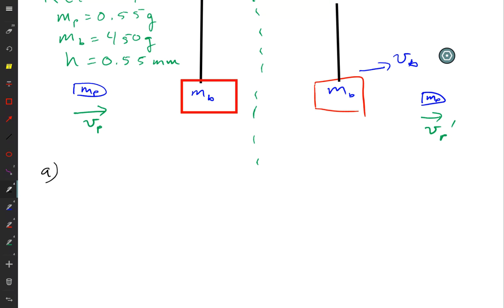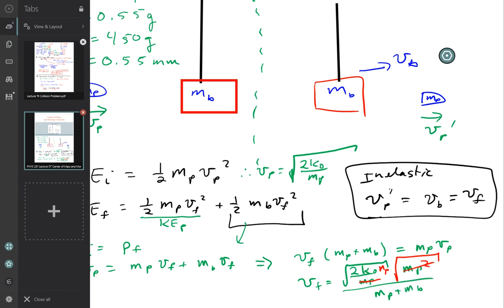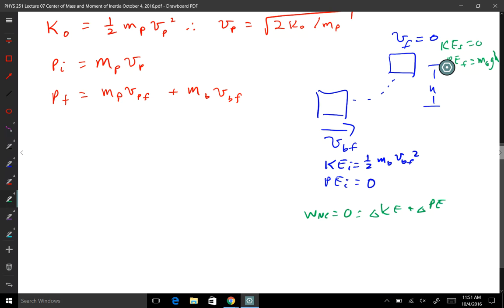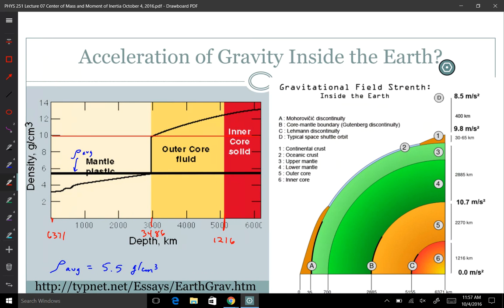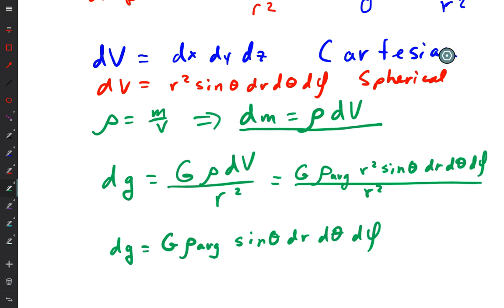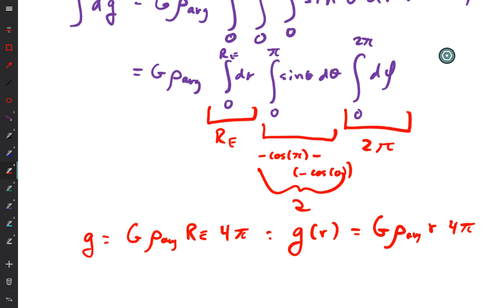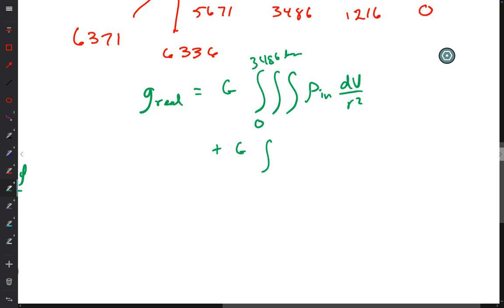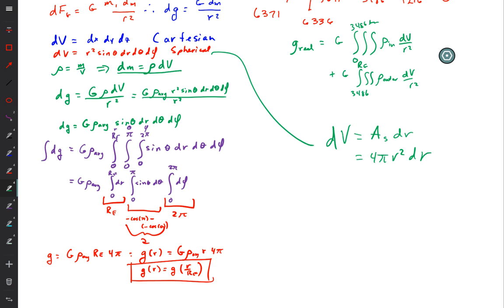PHYS 251 Lecture 07 Acceleration of Gravity Inside the Earth October 4, 2016